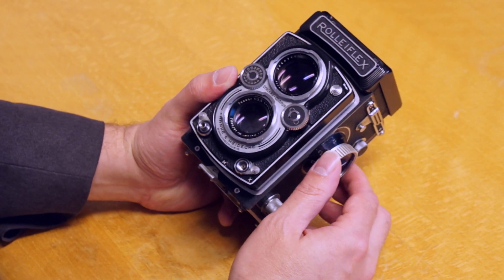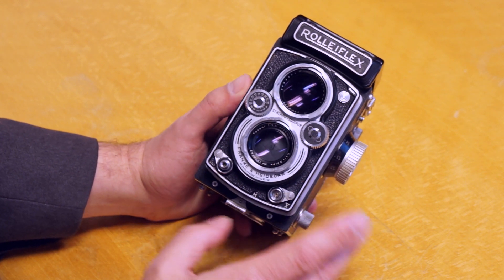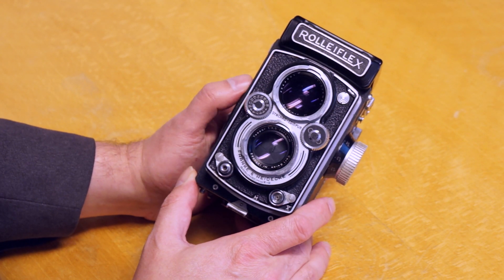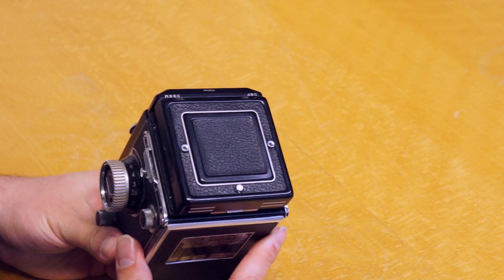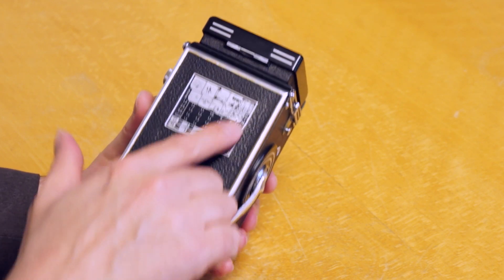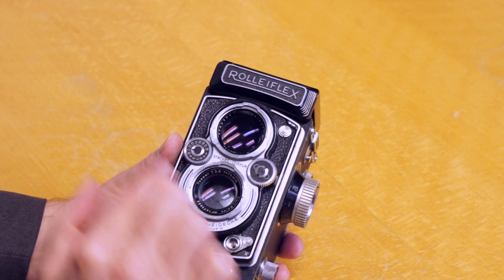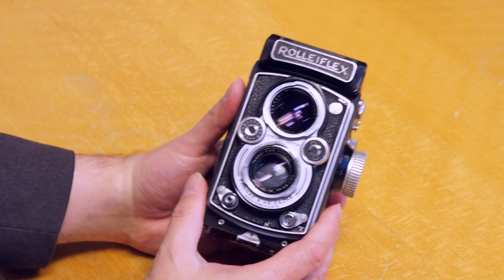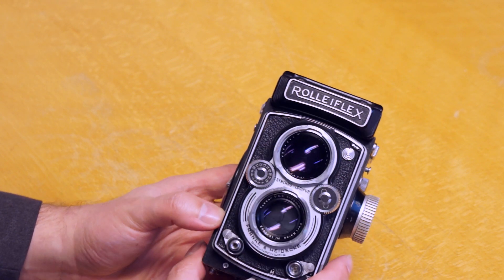Rolleiflex MX-EVS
Continuing on with a few video's we've done on classic cameras, today we'll talk about the Rolleiflex MX-EVS.

Produced in the 50's these TLR cameras feature m-x synching options for the flash as well as exposure value coupling.

These aren't as sought after by collectors such as models like the 2.8f which is exactly why I believe these are great cameras to own and shoot on.

Need a CLA or repair?